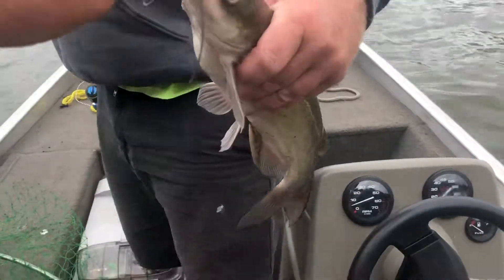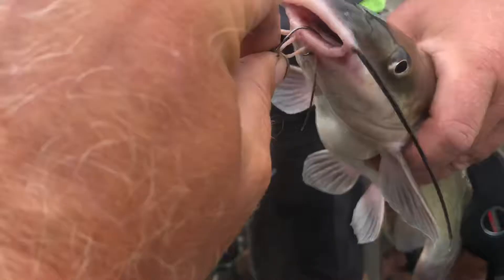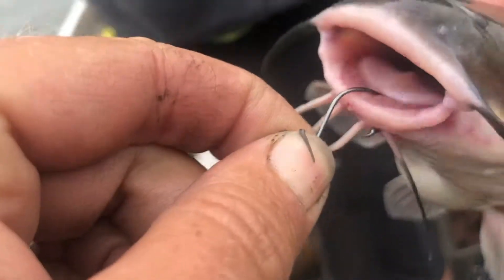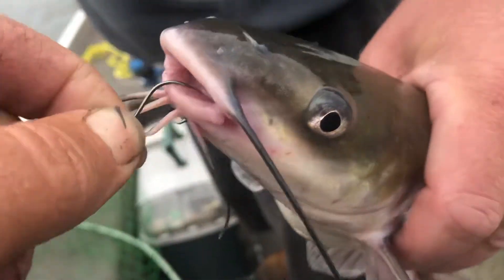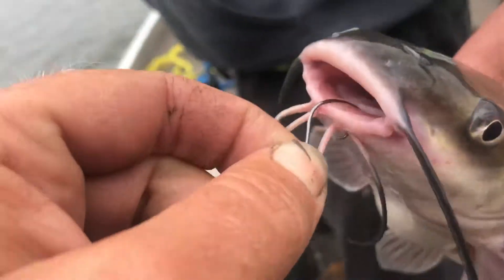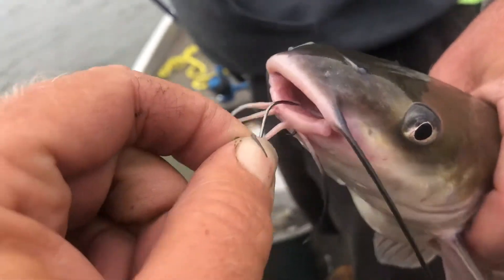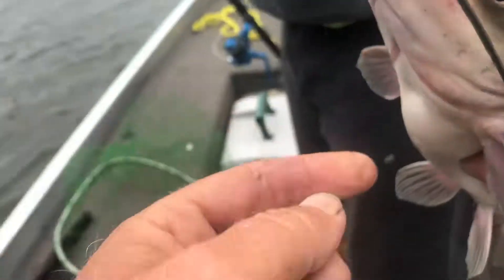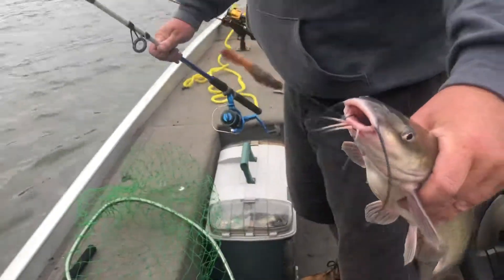Using circle hooks to catch catfish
We catch more catfish using circle hooks.
The most important thing to remember, let the fish do the work of setting the hook.
Place your pole in its holder and wait until it’s set.